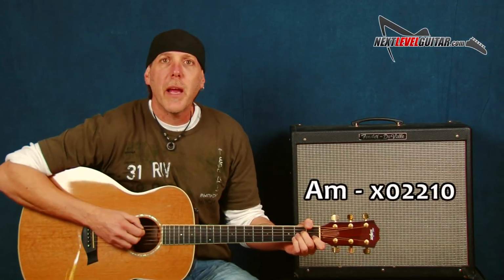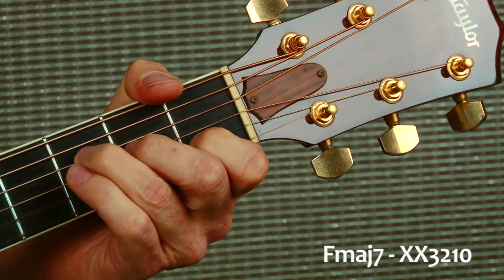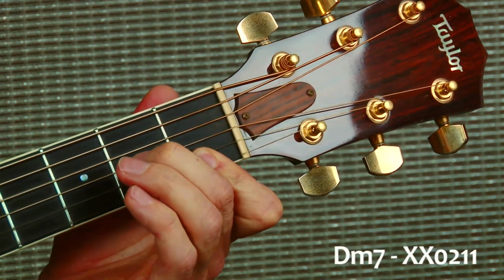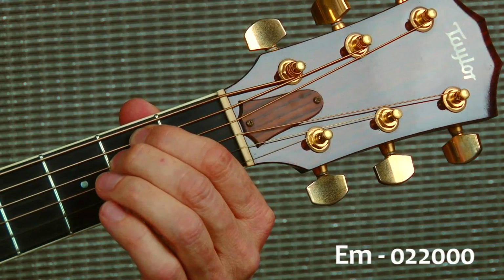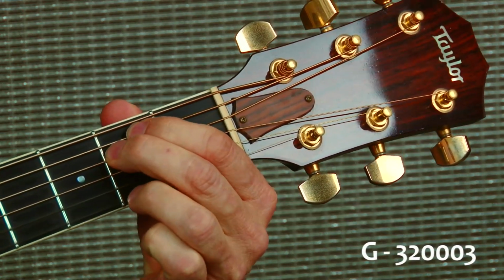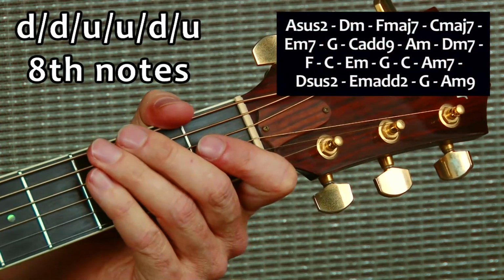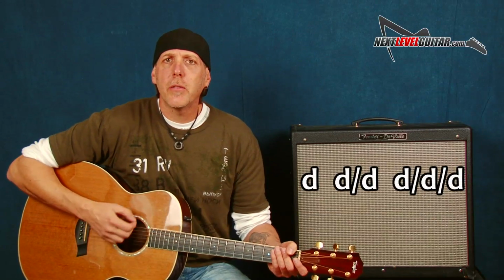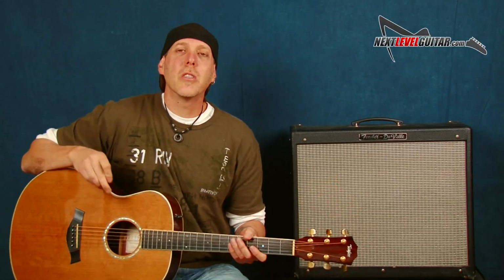Learn new OPEN CHORDS and how to change chords faster and better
Guitar Lesson that teaches you some new and different open position chords. Add these to your chord library and stop playing the same open position chords all the time. Also in this lesson learn how to play these in fun progressions and make them musical. Plus learn a killer practice exercise routine for faster,  smoother, more efficient, and better sounding chord changing. Learn new chords as well as rhythms and strumming patterns along the way. Fingerings and strum patterns written on screen so its easy to follow along. All chords shown up close with picture in picture and on-screen tablature. Enjoy and rock oN!

Free video lesson and eBook on essential chord changing tips and techniques, fret hand techniques, and tons of exercises that will blast your chord changing to the next level

Our video instructional website - its a full on structured curriculum for all level players and all styles of music - FREE 3-day all access site pass on the home page

- my most popular beginner course titled "CHORD MAGIC" will get you playing and creating music fast.  Over 6 hours of video instruction. Learn all kinds of new chords and chordal techniques, master chordal devices to add interest and melody, discover smooth chord changing techniques, new rhythm techniques and tricks, learn all about triads, discover new strum patterns, learn to move around on the guitar neck, discover how to create your own music, take all the frustration out of learning, playing, and chord changing using the "F" chord, and so much more!